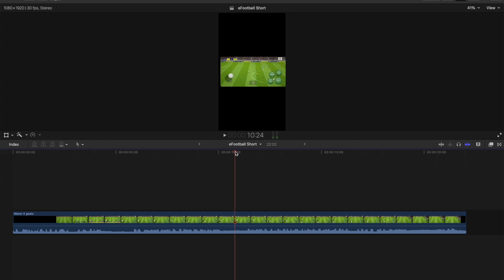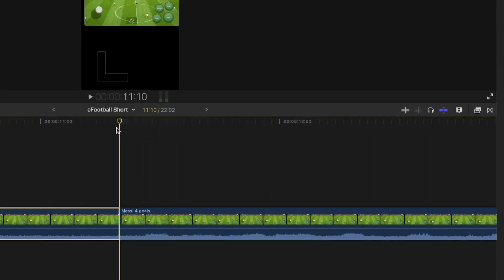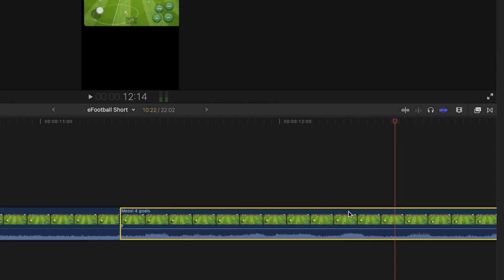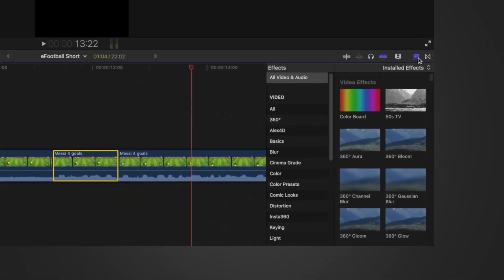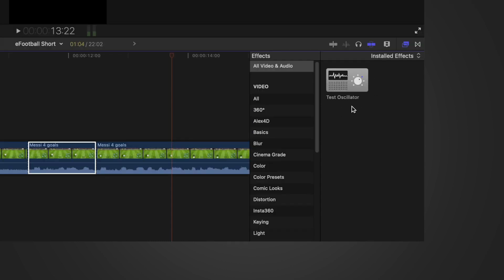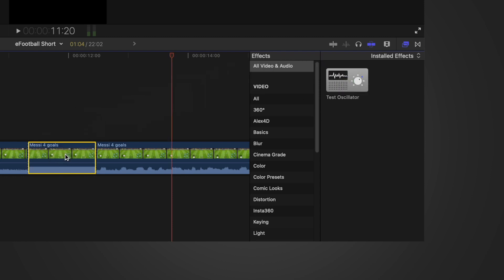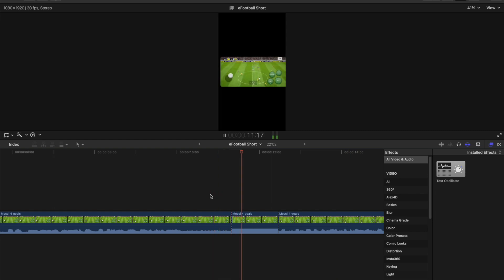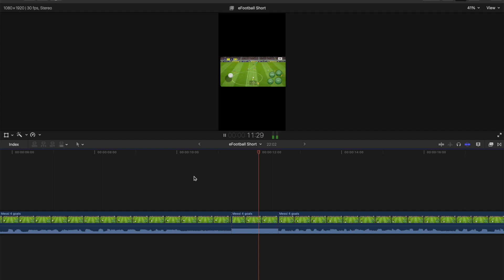BLEEP out PROFANITY in Final Cut Pro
How to BLEEP out CUSS WORDS in Final Cut Pro

We show how to beep out your swear words with a default effect in Final Cut Pro X.